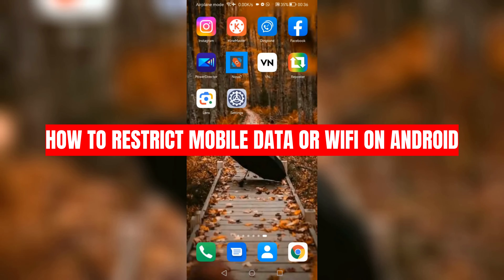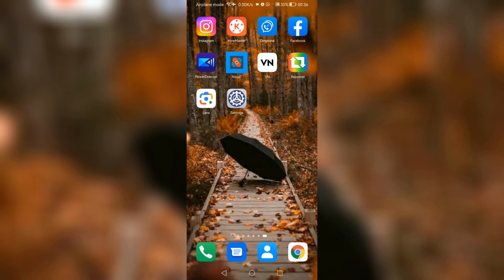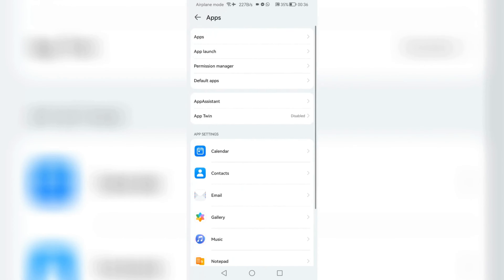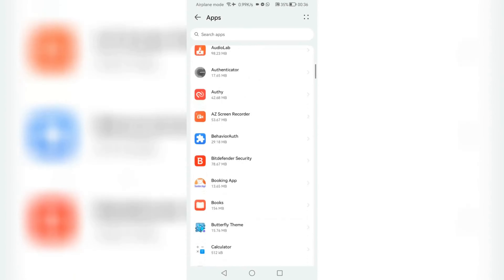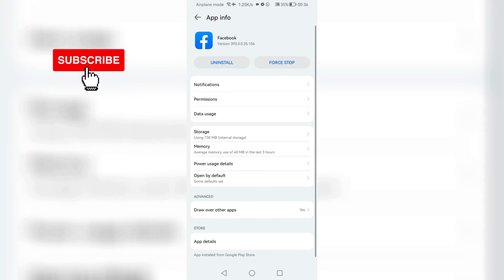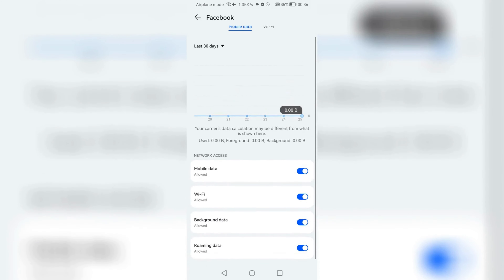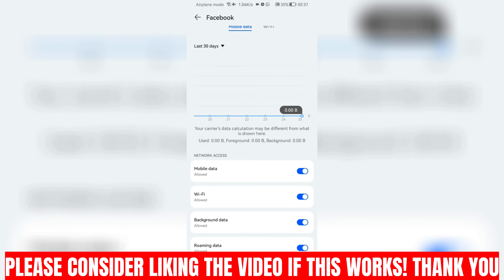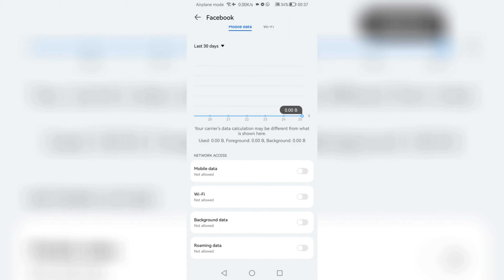How To Restrict Mobile Data Or Wi Fi On Android - [FULL GUIDE]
Here is how to restrict mobile data or wifi on android. In this video you will learn how to restrict mobile data or wifi on android, it's easy and simple. Watch the video to the  very end to avoid any mistake.